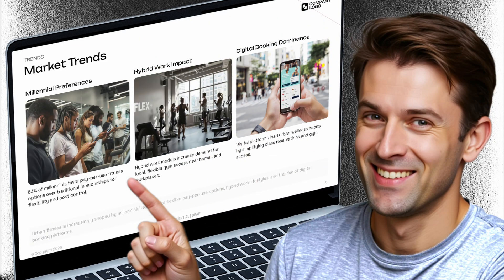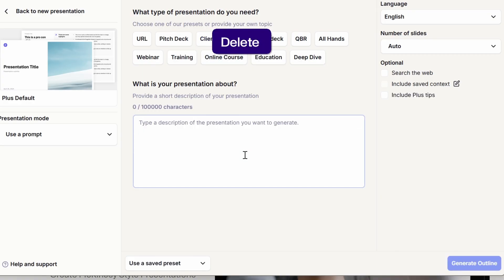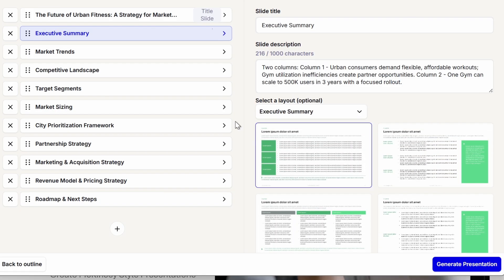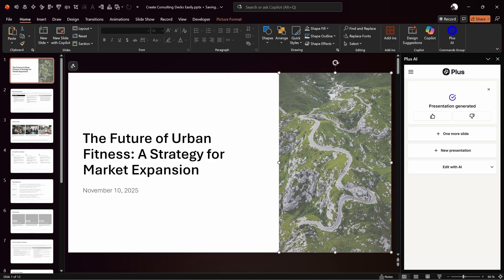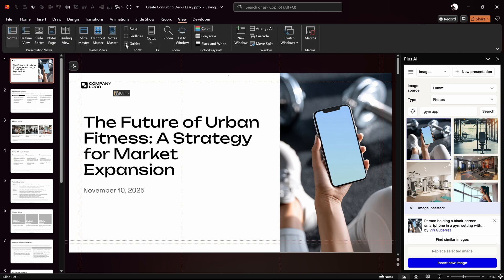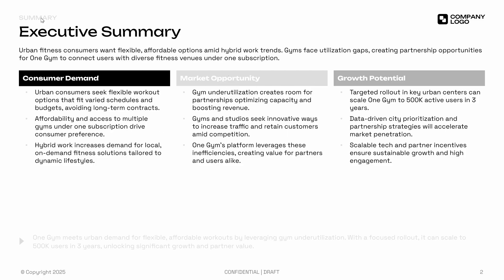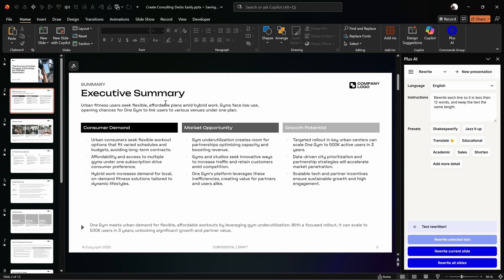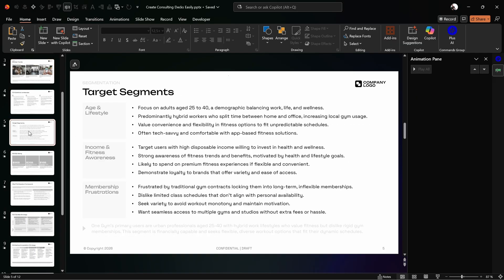How to Create McKinsey Style PowerPoint Presentations Easily with AI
Hello My Friends :) Have you ever wanted to create McKinsey-level presentations that look clean, structured, and powerful? But maybe you don’t have the design skills – or the time to create every single slide? Well, my friends – I’ve got some great news. In this video, I’ll show you exactly how to create pro-level consulting slides in PowerPoint that look amazing – and are surprisingly fast to make as well. So, let’s dive in :)